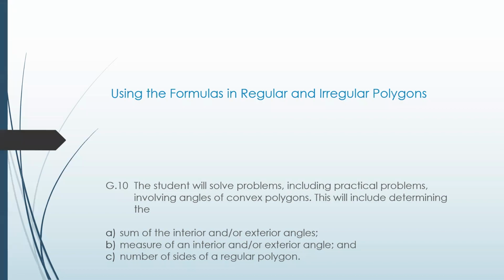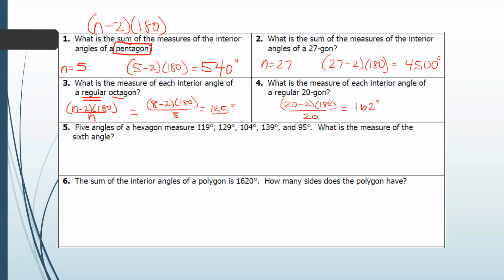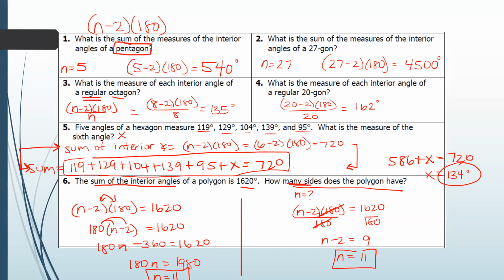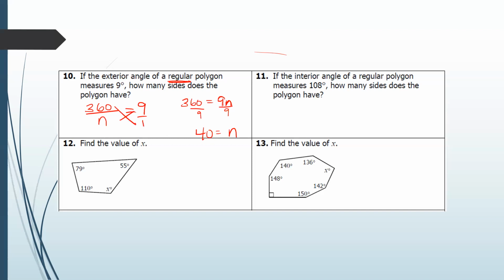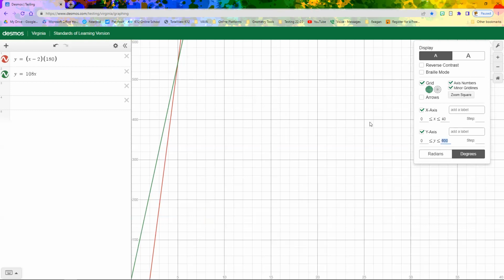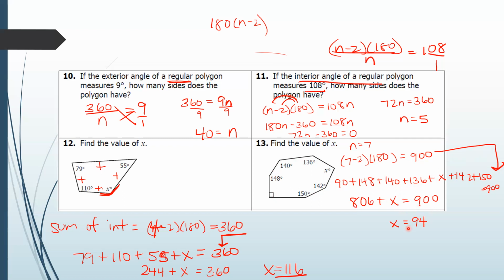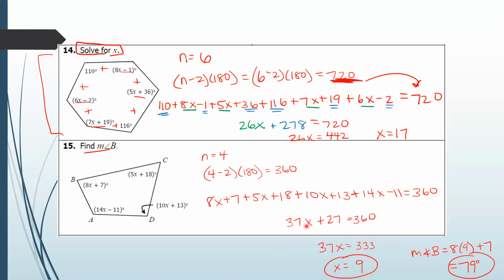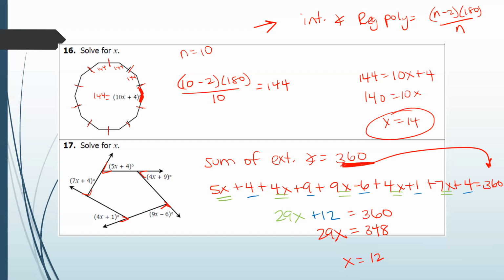Using the Formulas in Regular and Irregular Polygons